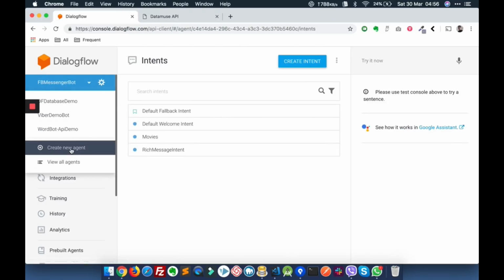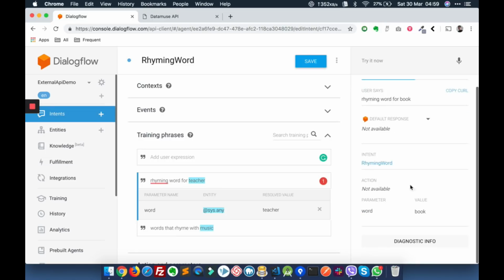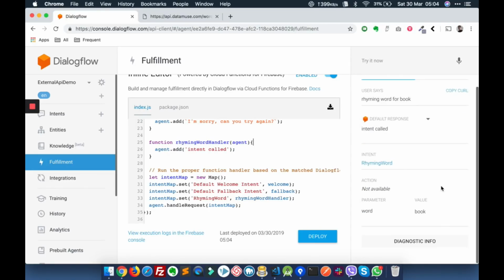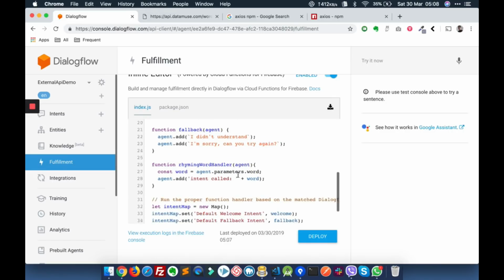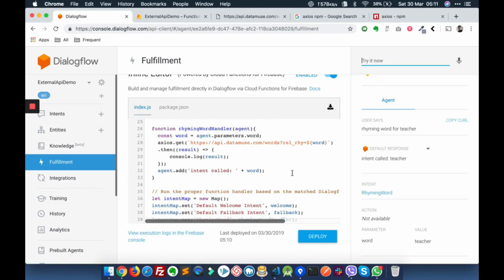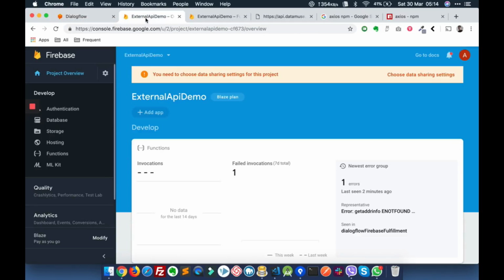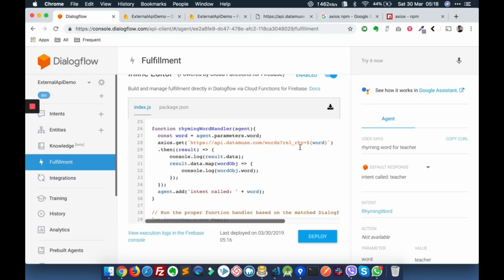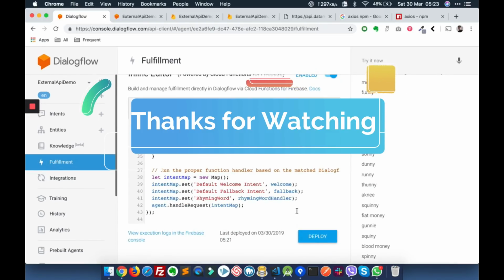Dialogflow Tutorials: Integrate Your Dialogflow Agent with External APIs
- 7 use cases for education chatbot
- 7 things to consider before launching your chatbot
- 7 strategies for designing perfect edtech chatbot
- 7 tips for improving your chatbot performance

This tutorial shows how to connect your Dialogflow chatbot with external APIs such as Weather API or Hotel booking API.

You will also learn how to enable billing account for your Dialogflow agent. Without enabling the billing account, you cannot make calls to external APIs.